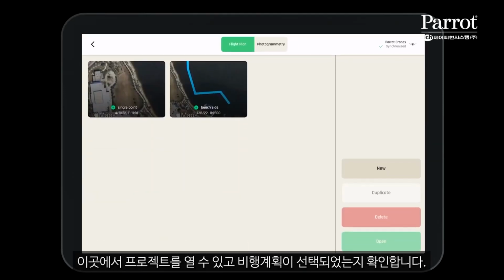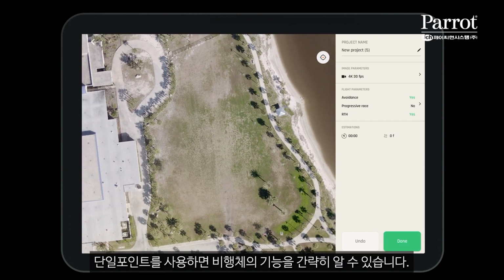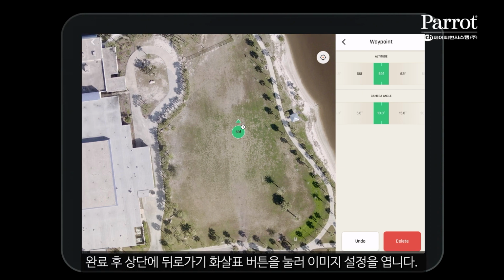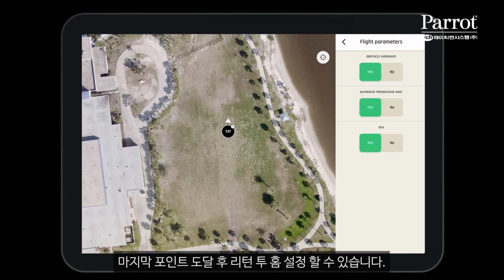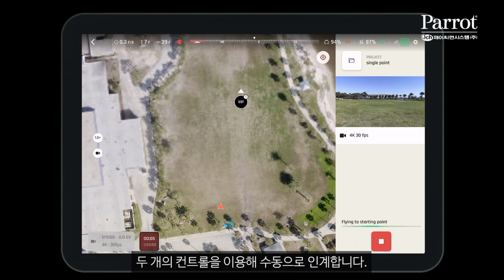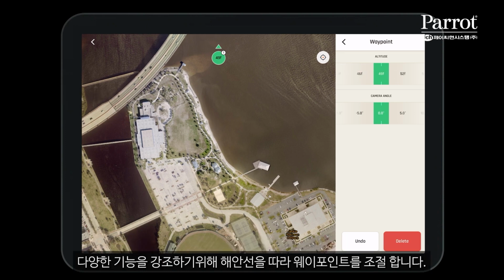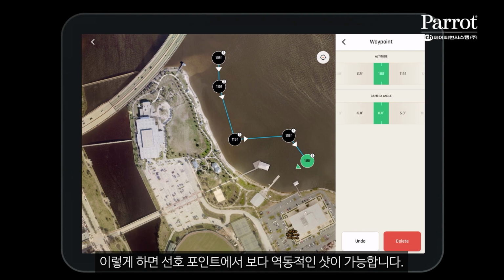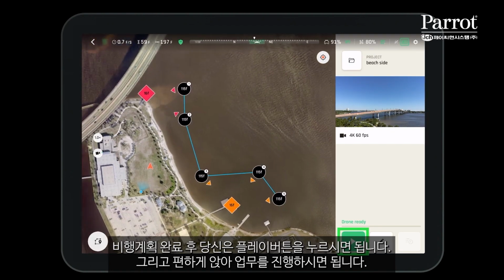번역 Parrot 패럿 아나피 Ai 튜토리얼 교육영상 8 비행 계획 모드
세계 최초 4G 인공지능 드론 아나피 Ai 사용방법 영상입니다.
사진측량, 시설 점검, 정찰 등 드론 산업 전반에 걸쳐 사용하기 좋은 아나피Ai

Parrot ANAFI Ai에 궁금하신 점 있거나 구매를 원하실 경우
아래 대표전화 또는 이메일로 연락주세요.